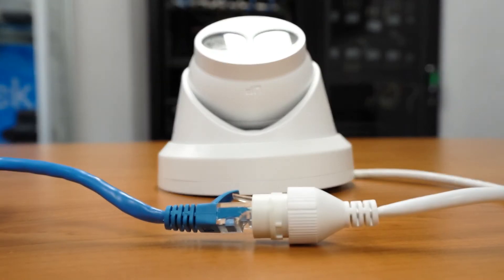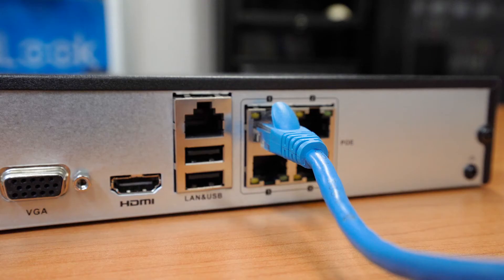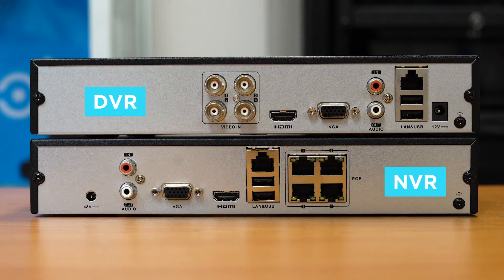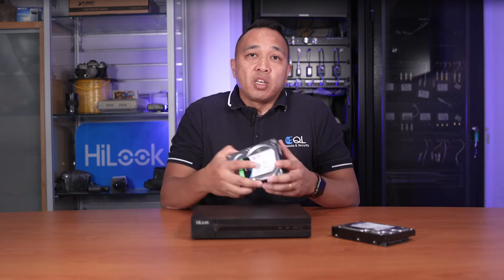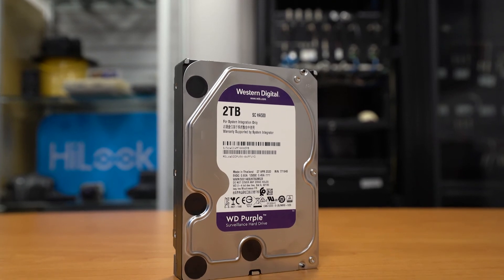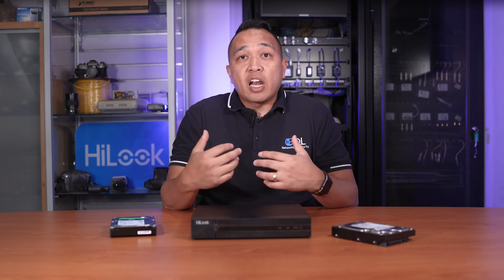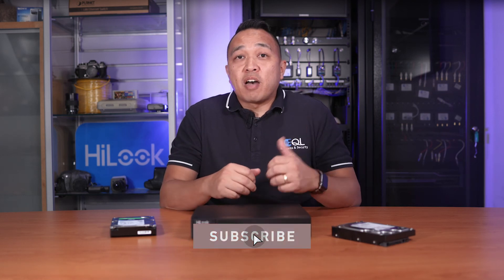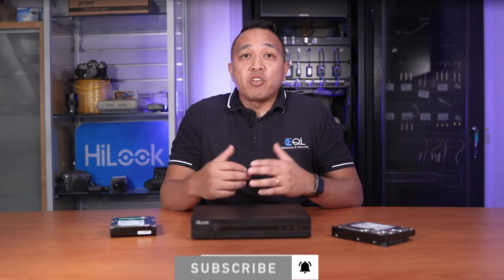CCTV Series | How Do You Choose The Right NVR?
In this video, we'll discuss some things to consider when choosing a NVR.